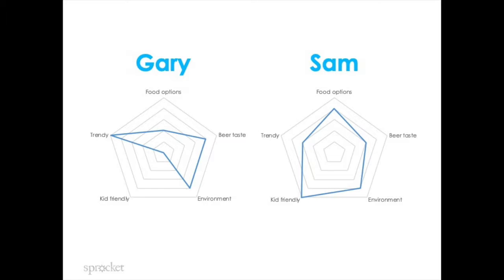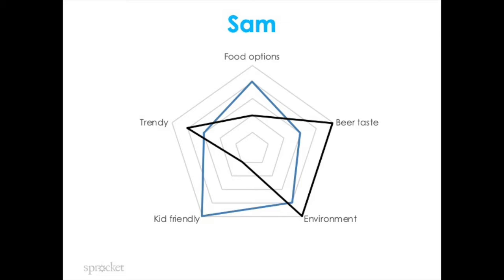How do I innovate to grow my business? Use data visualization and design method!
In this video, I'll show you a nifty little way to grow your revenue with your existing customers by using a combo of data visualization and innovation! I'll show you how to zero in on areas where you might not be serving your current customers so that you can move forward intelligently. and win!